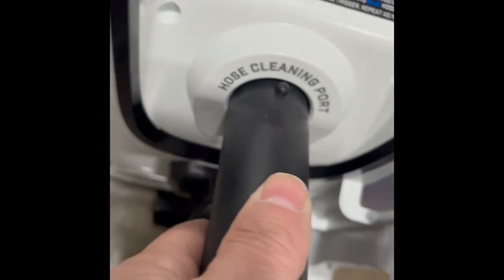Hart Spot Cleaner Self Cleaning Port - Hart Tools